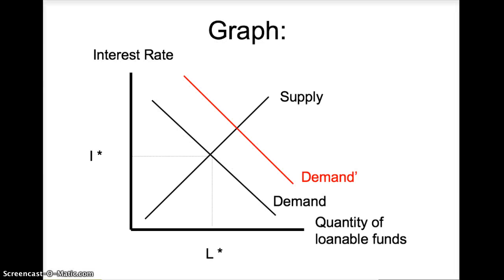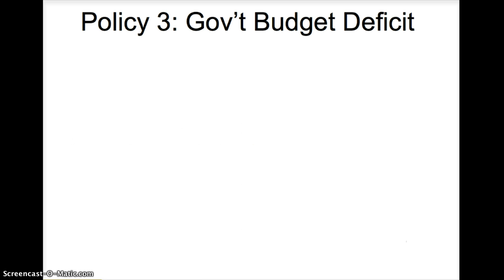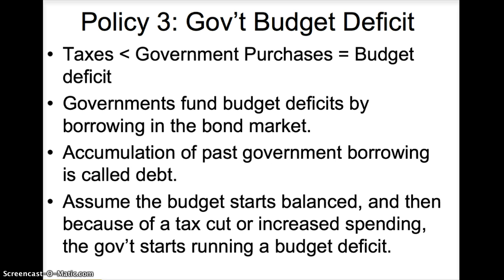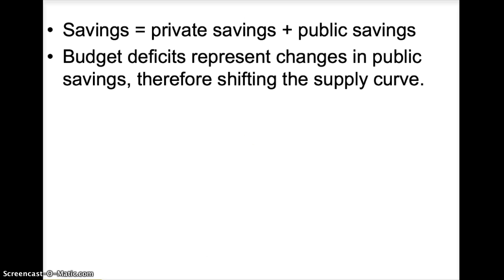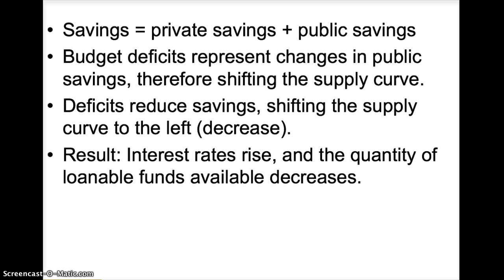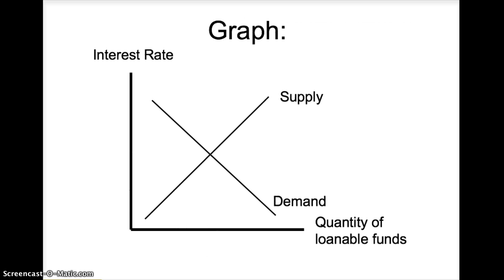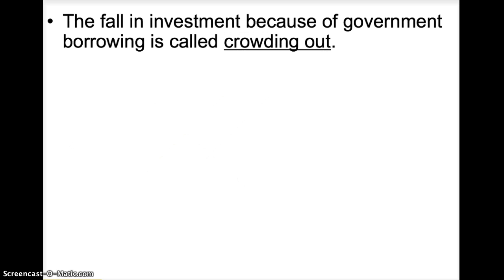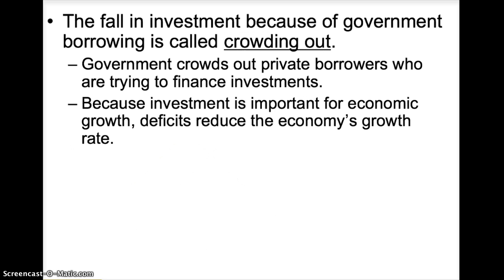Chapter 25 (part 2)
Savings, Investment Spending and the Financial System